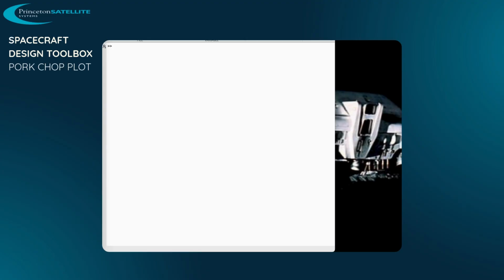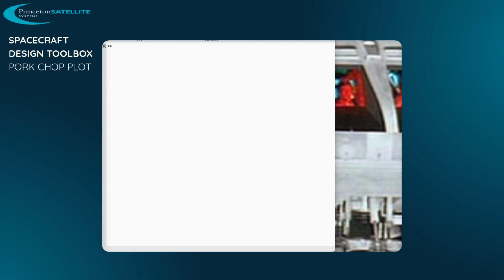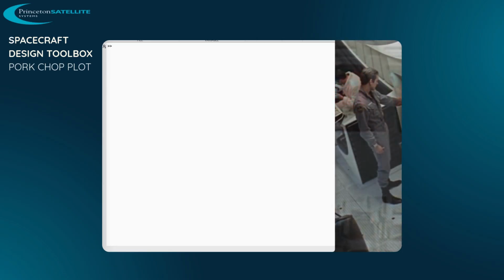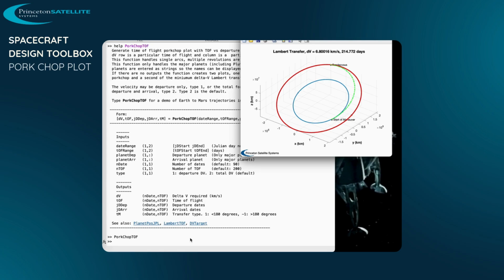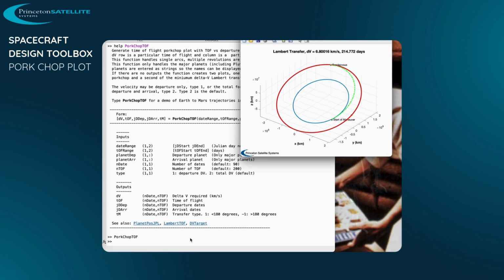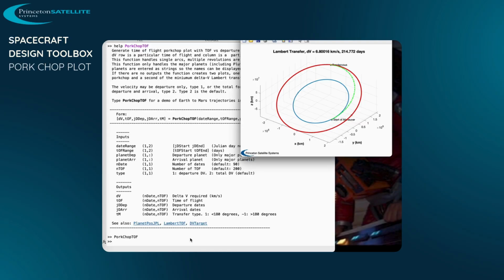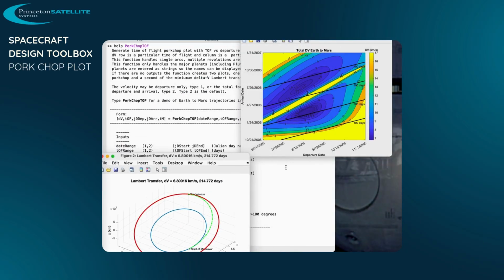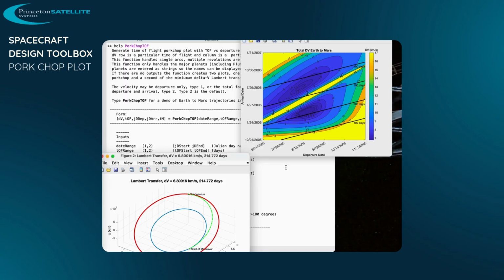Creating Pork Chop Plots with the Spacecraft Design Toolbox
Mike from Princeton Satellite Systems shows how to make pork chop plots in MATLAB to find the best launch windows for space missions!